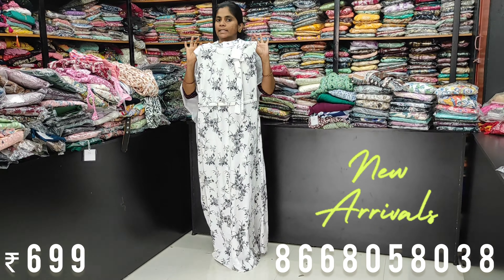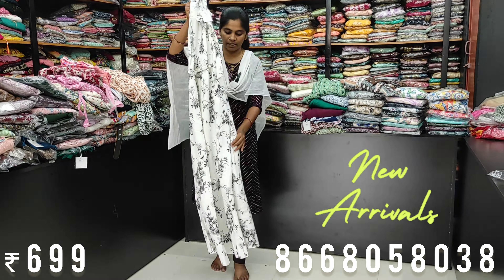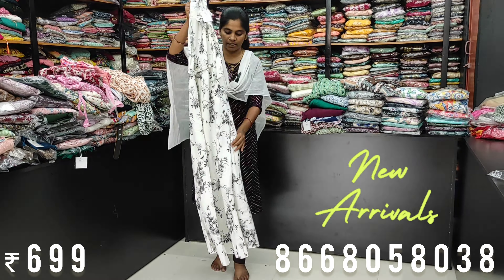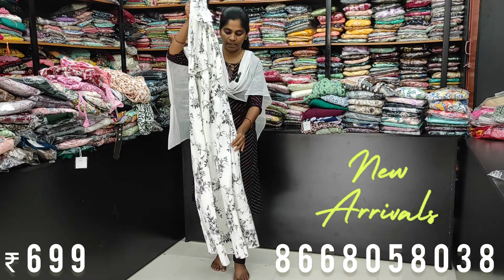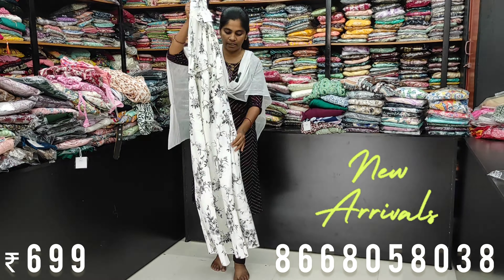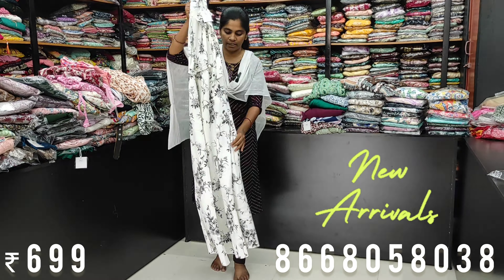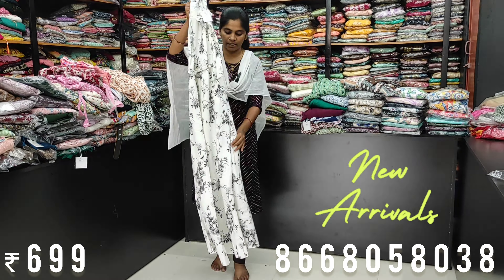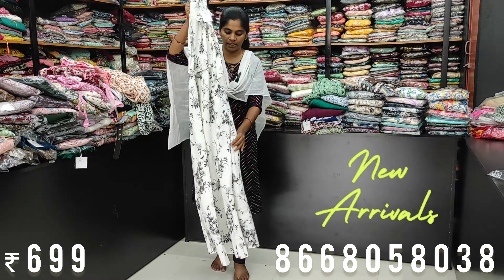👗Western outfits ✨l Maxi only ₹699👌@m3fashioncoimbatore922#maxi#gowns#outfit#western#lowestprices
M3 fashion
73,SIR SHANMUGAM ROAD
RS PURAM
COIMBATORE-641002